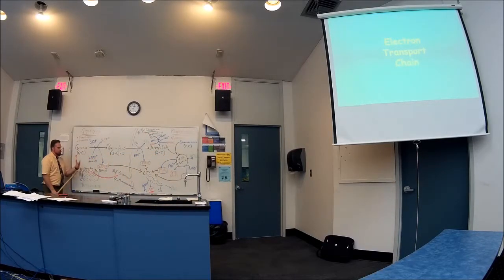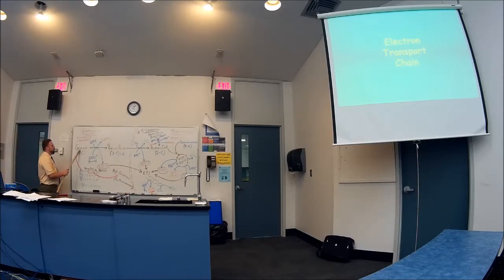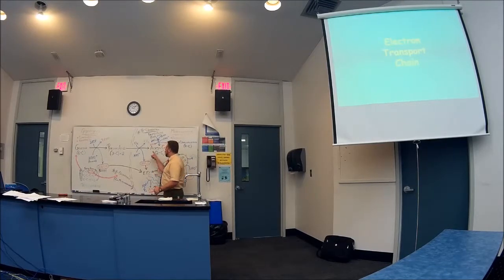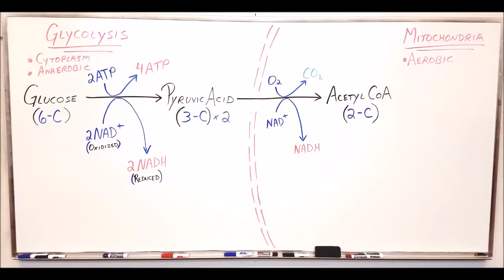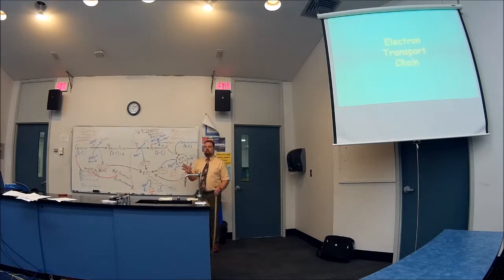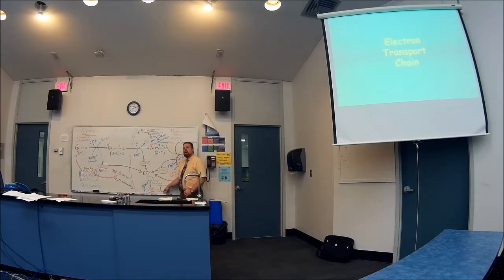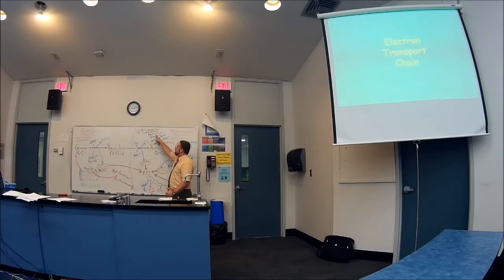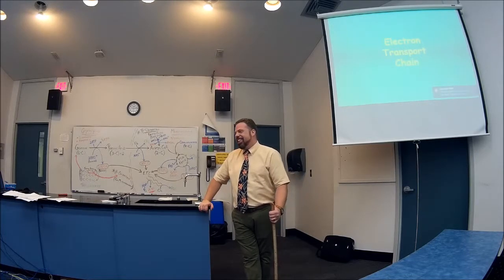11 Cellular Respiration a04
REVIEW of Cellular Respiration
- ANOTHER "Art Therapy" (Drawing) with Dr. Gammaro